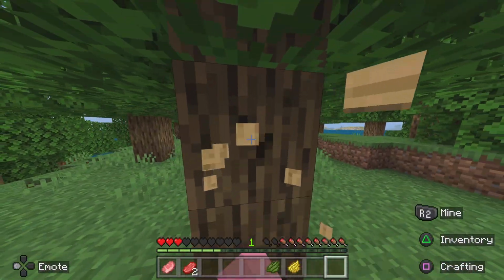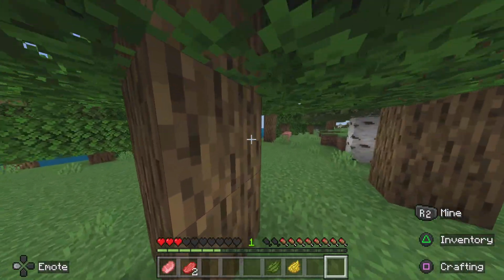How to Chop Down a Tree in Minecraft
If you like my content then...